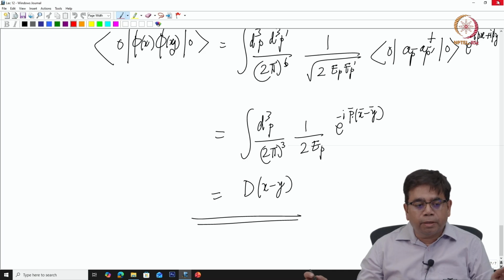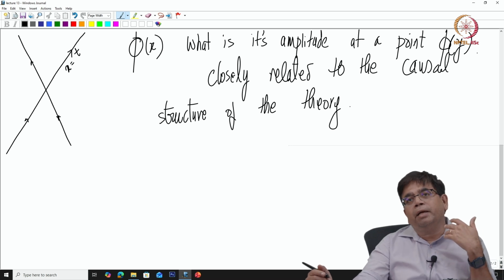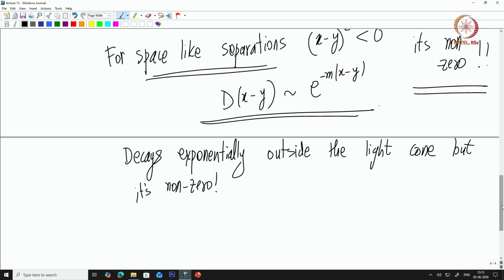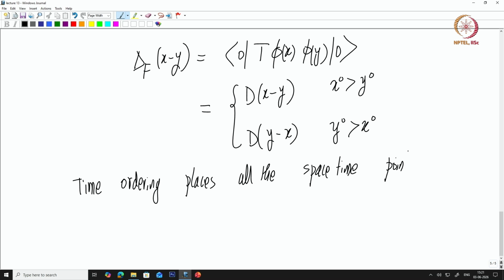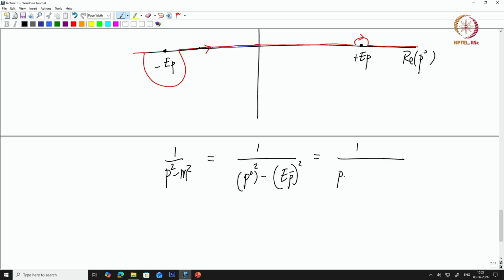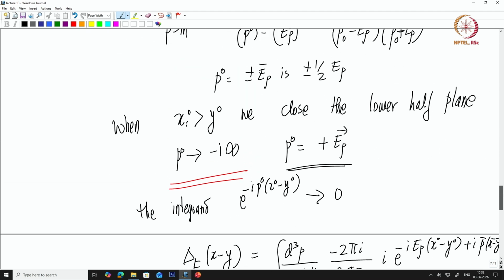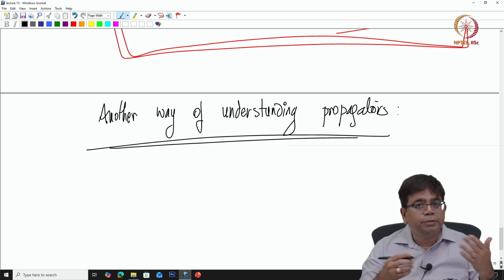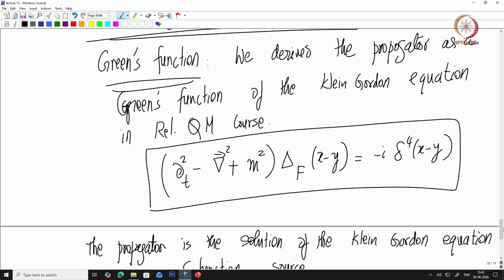Lec 13 Propagators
Contour, Pole, Residue, Feynman Prescription, Spacelike contribution